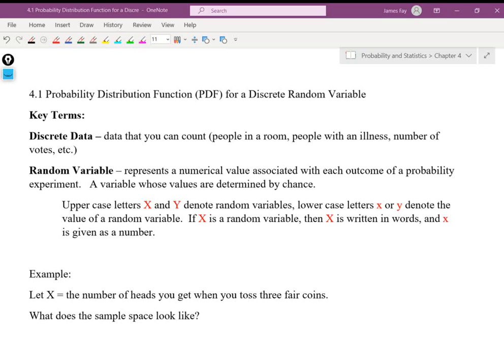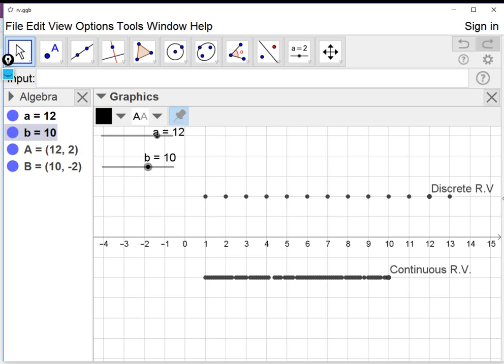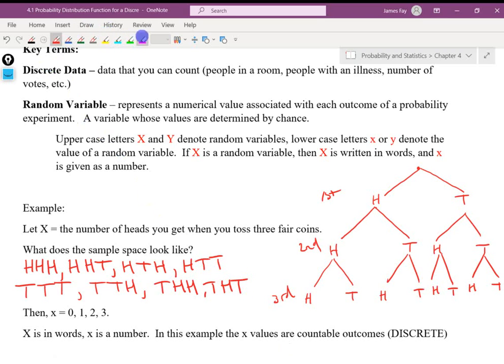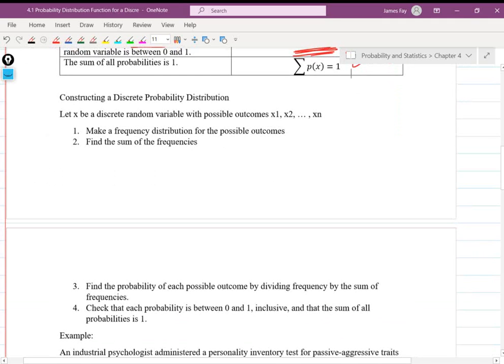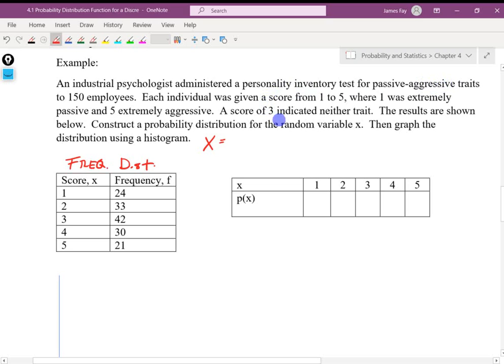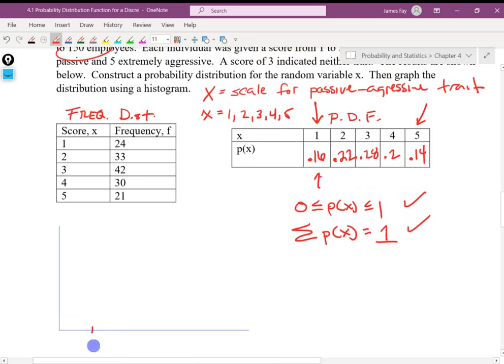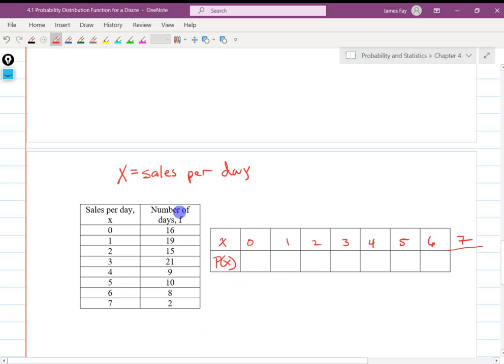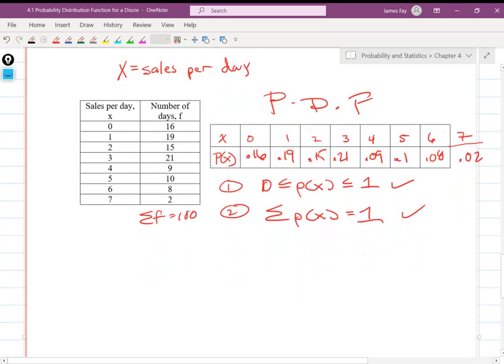11 18 20 Stats Section 4 1 Day1